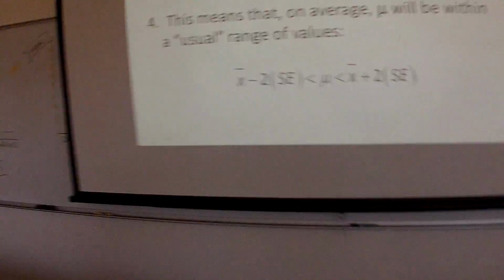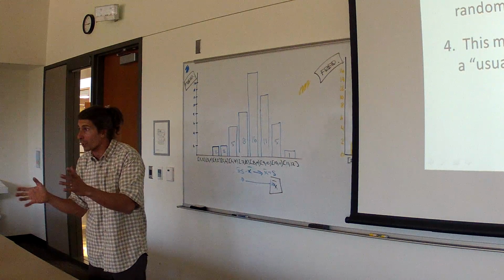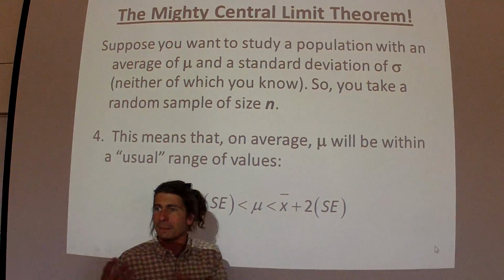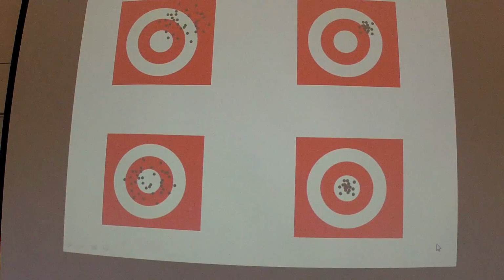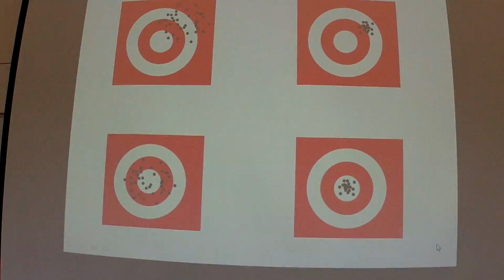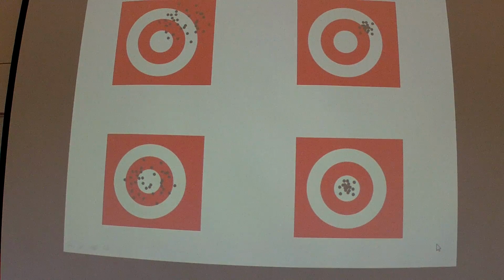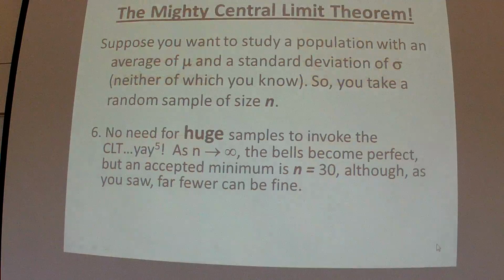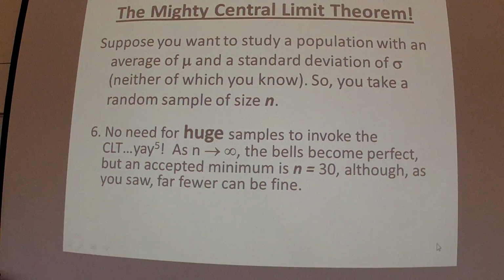(6.3.13) The Central Limit Theorem